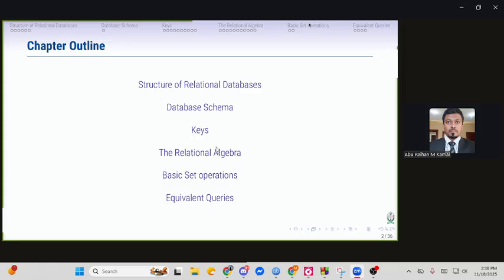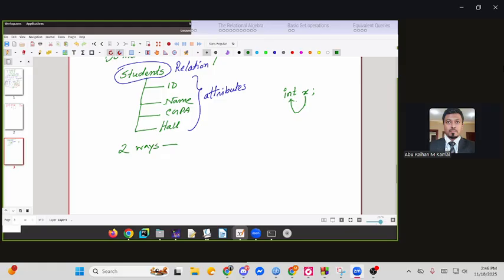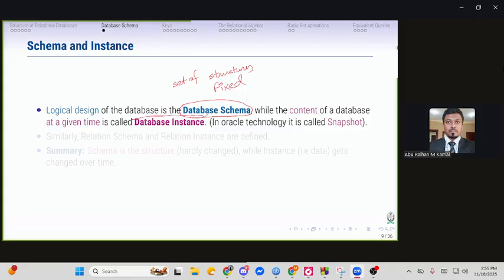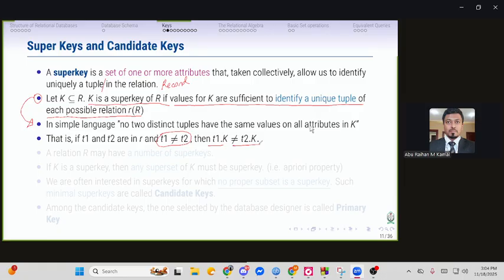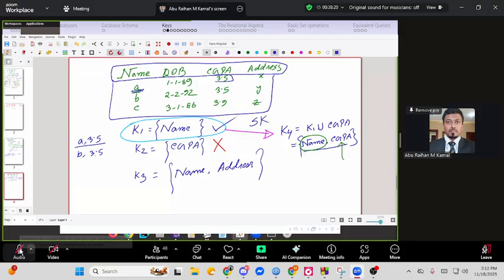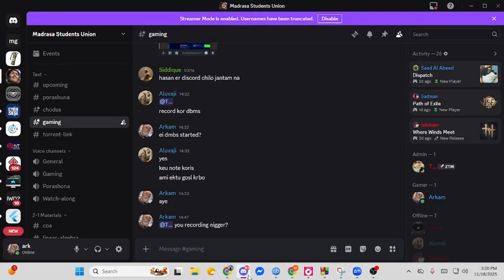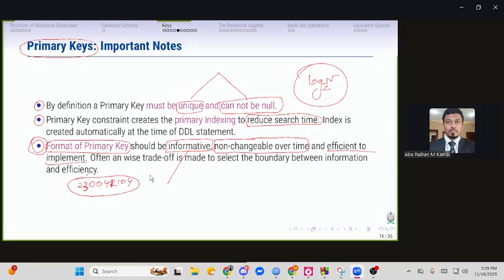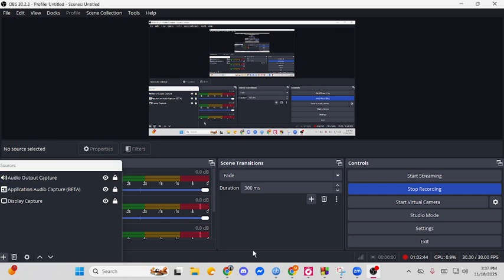DBMS 18 11 2025